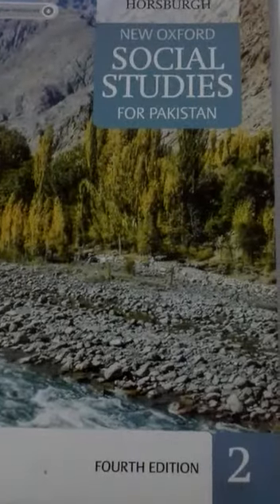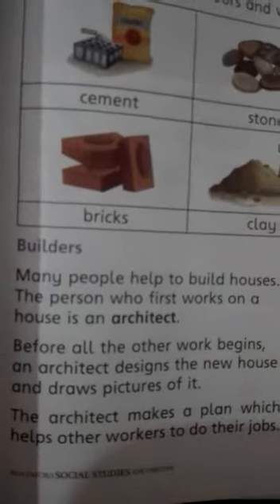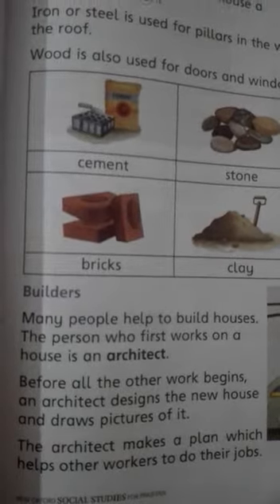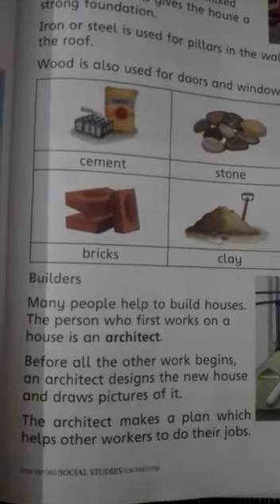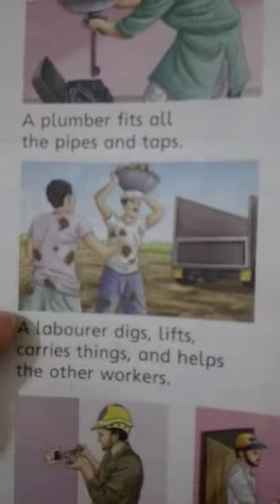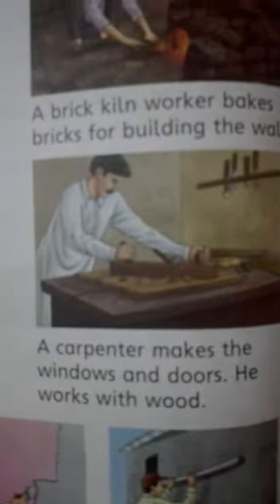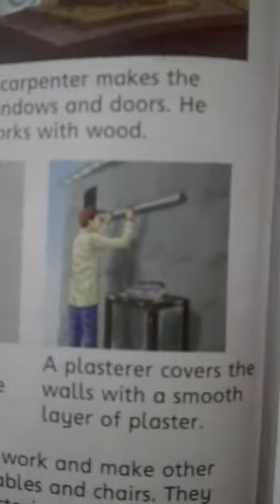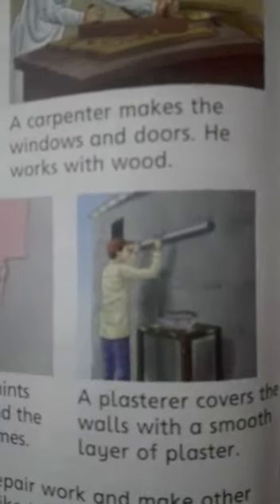Class 2,social studies Lesson building houses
Video from bint E Munir